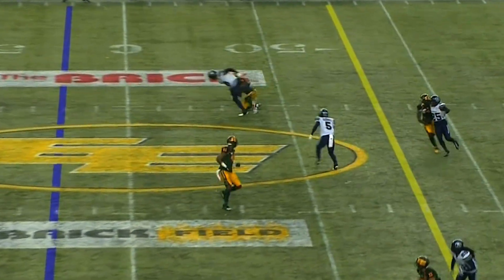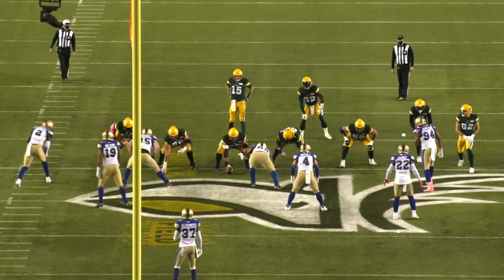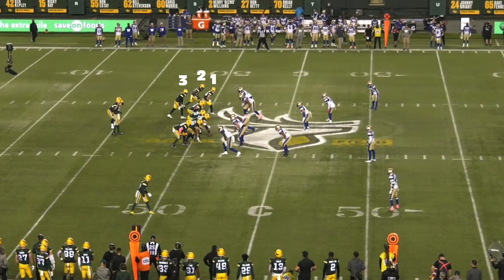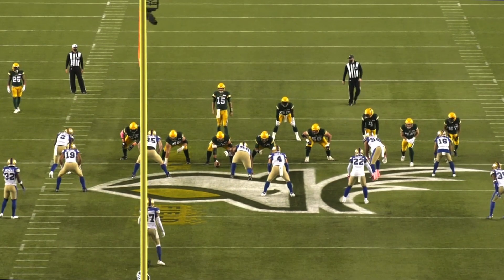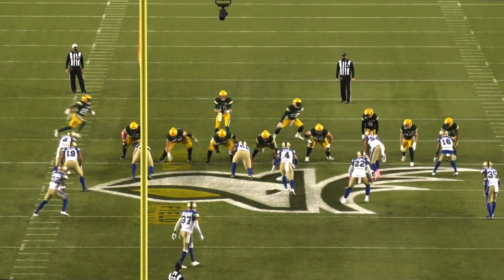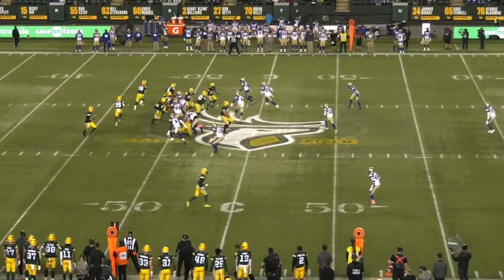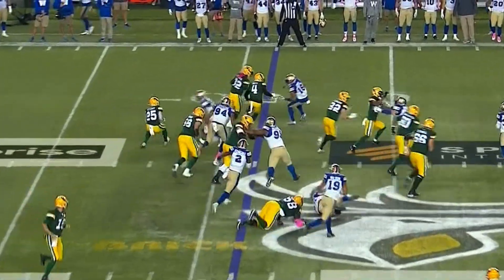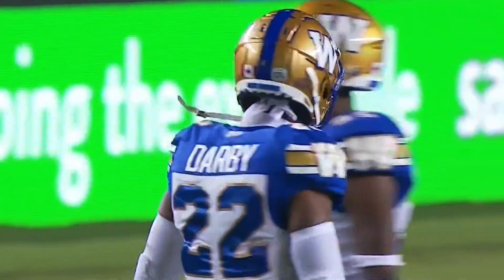On The Reel: Alden Darby